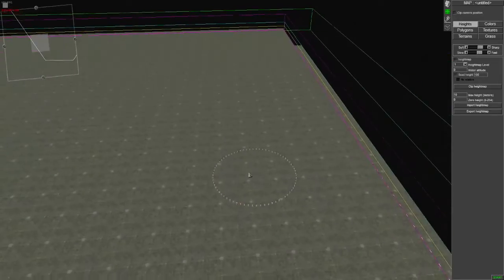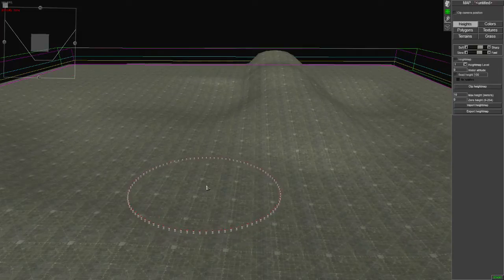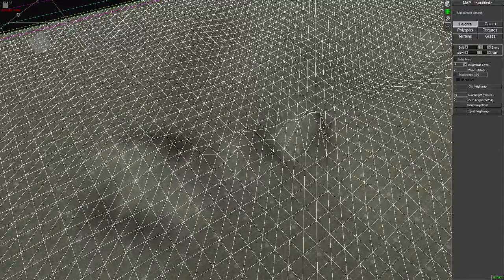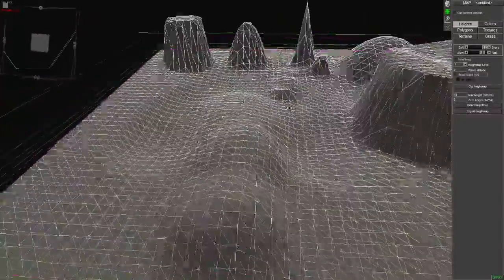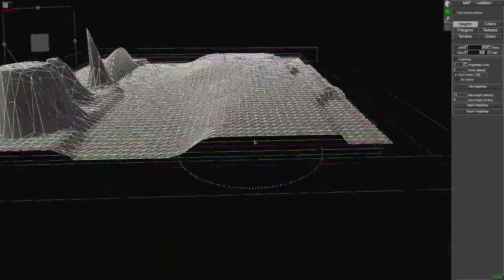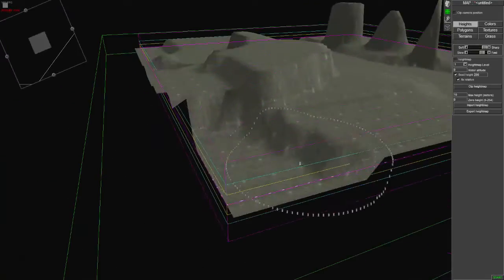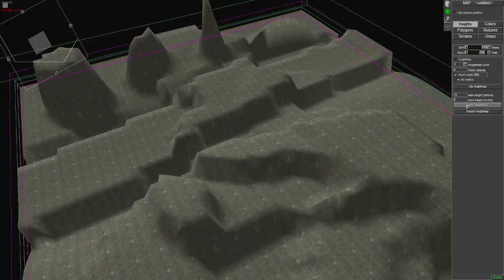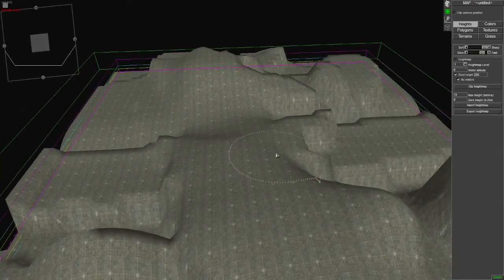Height Tool Basics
Height tool basics gem editor